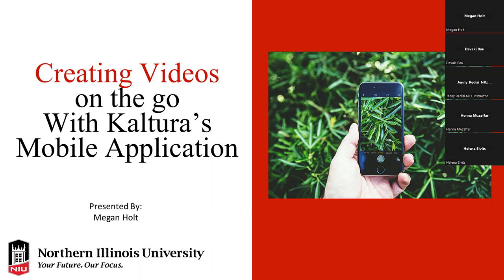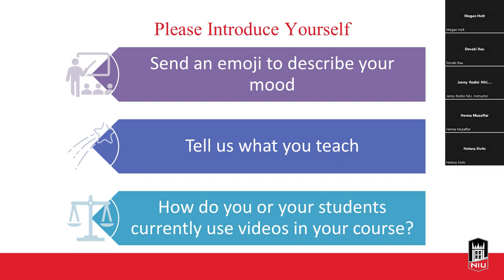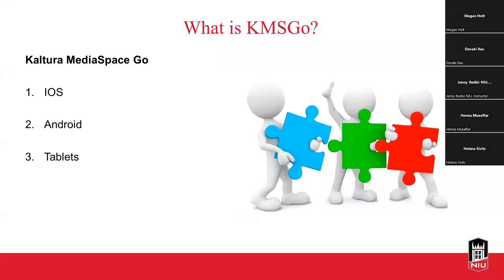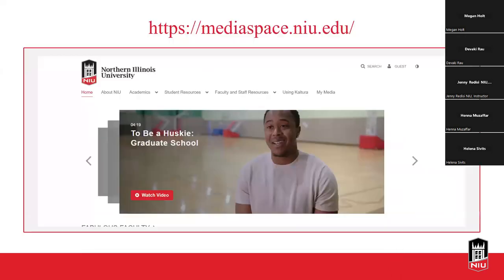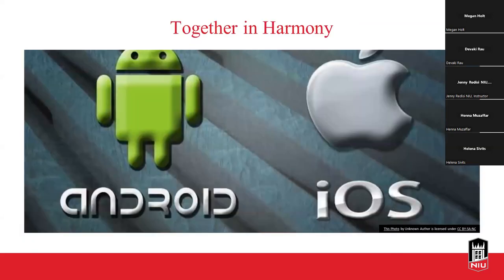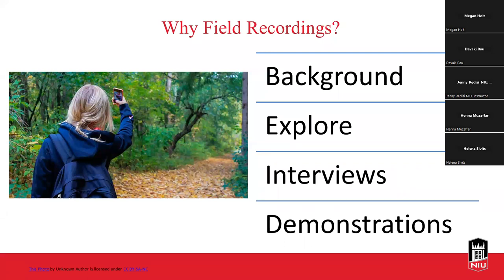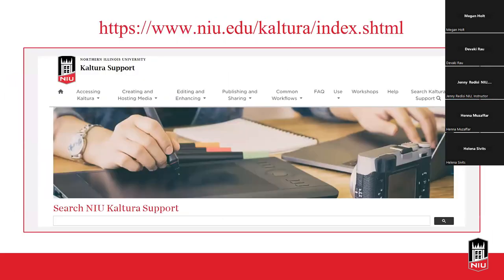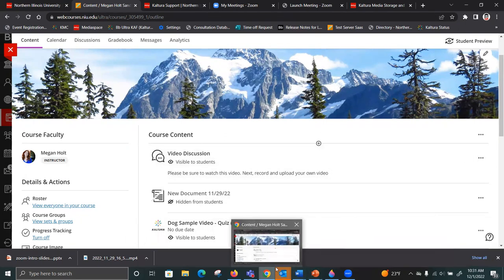Creating Videos on the go with Kaltura's Mobile Application